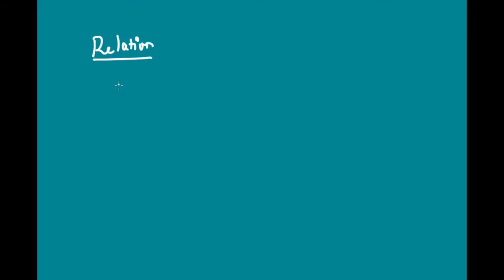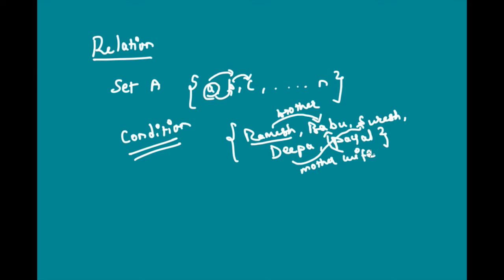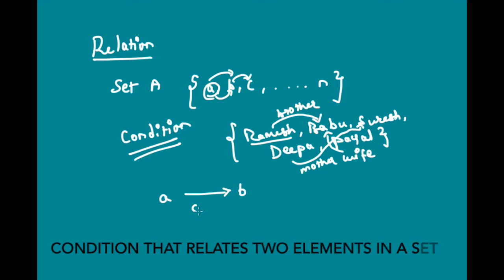1.Relations and Functions - What is a Relation?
Concept video - Relations and Functions in CBSE Class 12 Mathematics